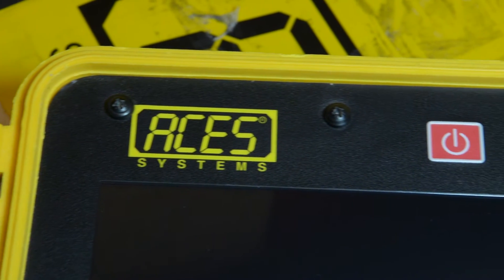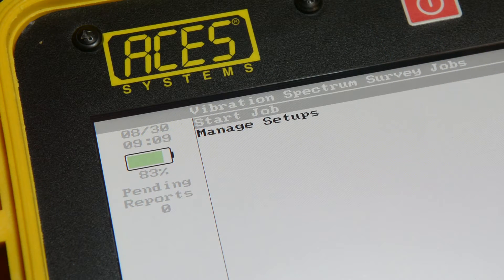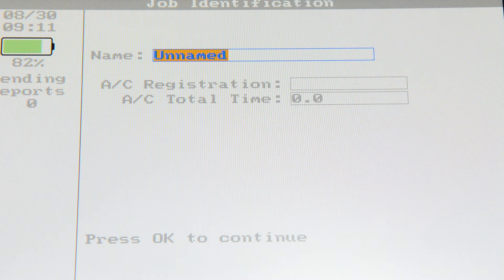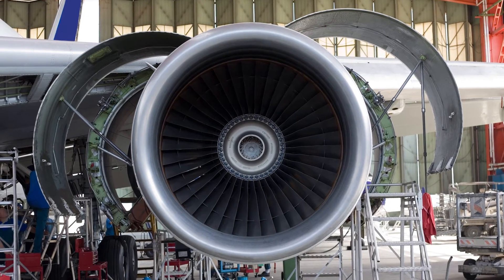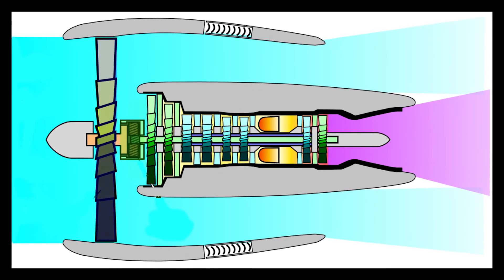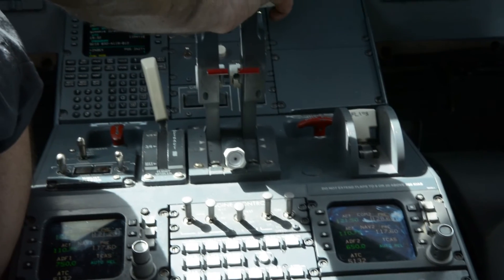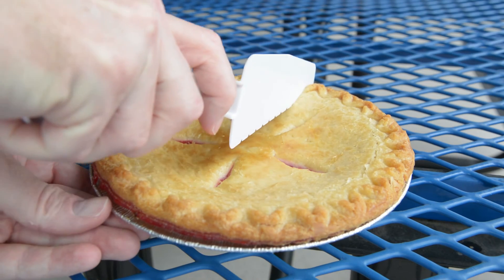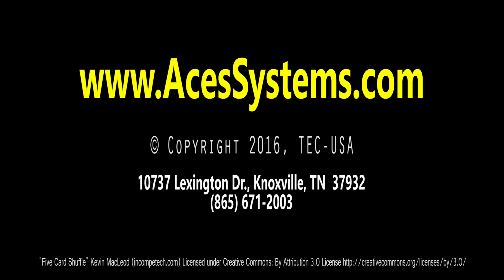Two Minute Tips: Vibration Spectrum Survey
Conducting a vibration spectrum survey is pretty easy with the Viper II vibration analyzer.  Take a look at the steps and see for yourself whether it's "as easy as pie."